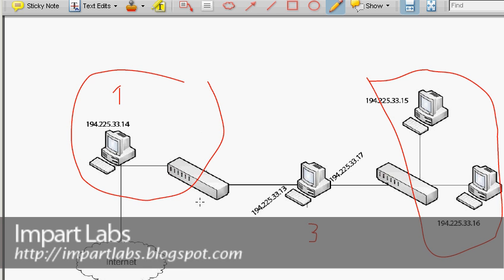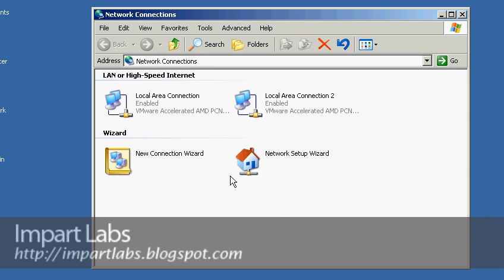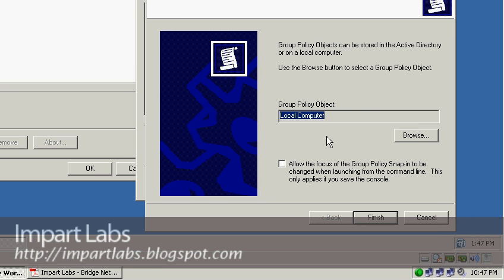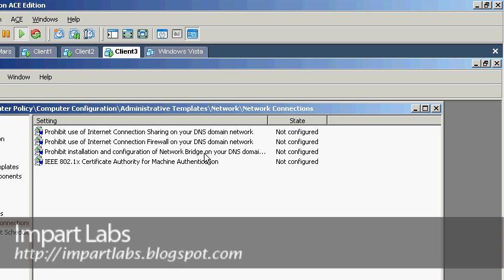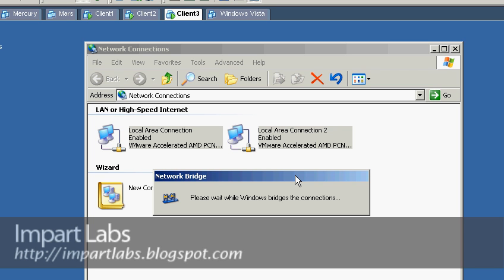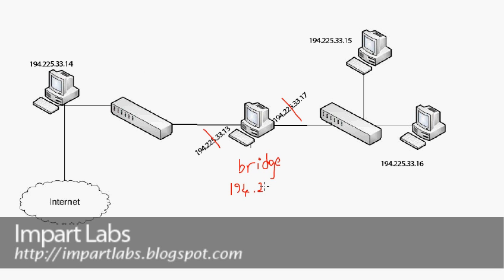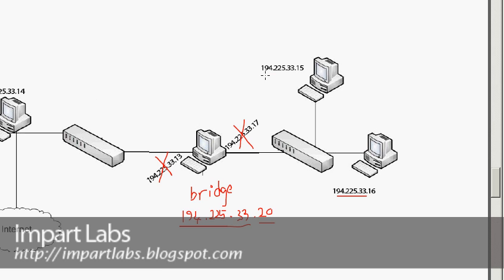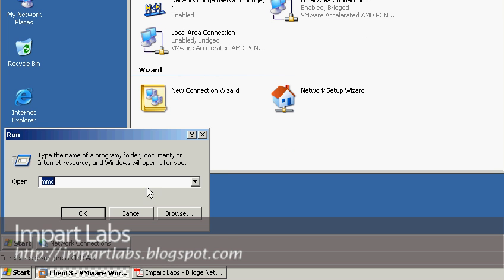Bridged Networking - Part 4 (ICS,ICF,Group Policy,GPO)